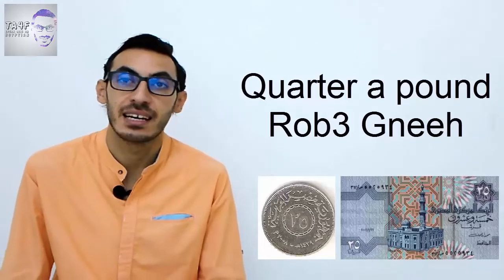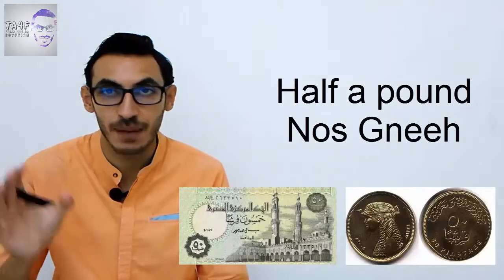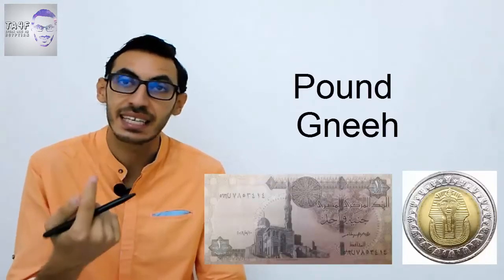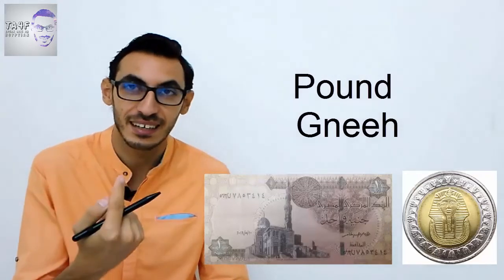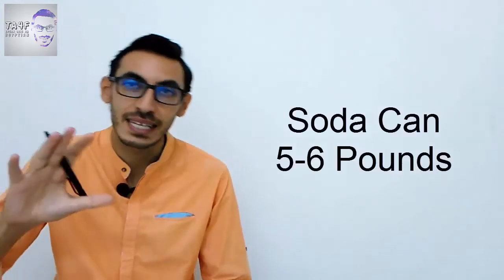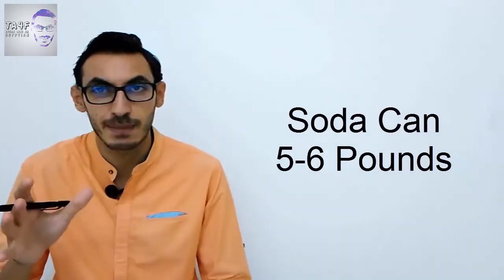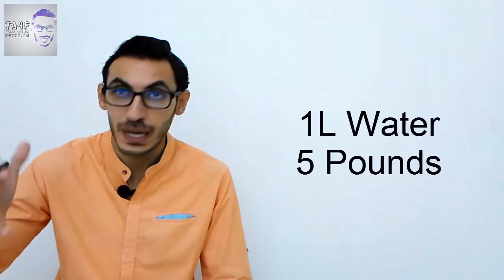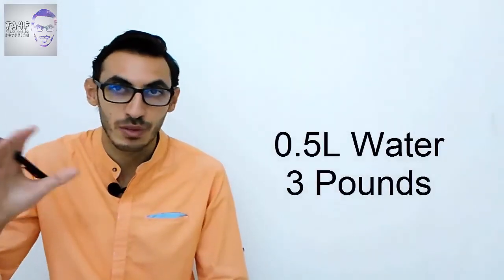The Egyptian Currencies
Join the next round of beginner online group classes
Section 1- Lecture 3- Part 4
Learn the Egyptian currency, learn the basics of Egyptian Arabic through the course "Egyptian Arabic for beginners". in this lesson you will learn the Egyptian currencies, it's what you will use on daily bases in Egypt.